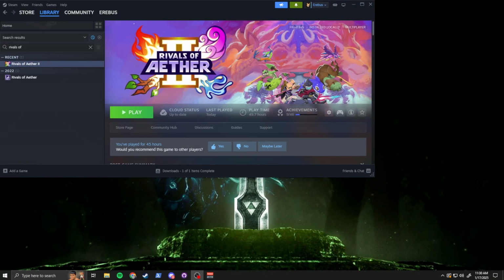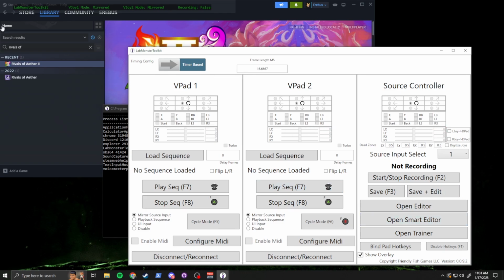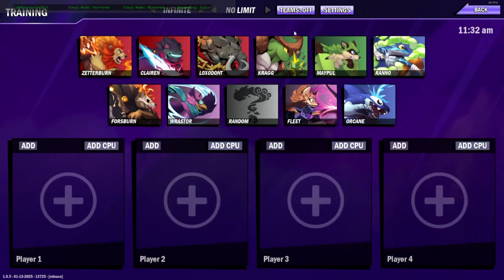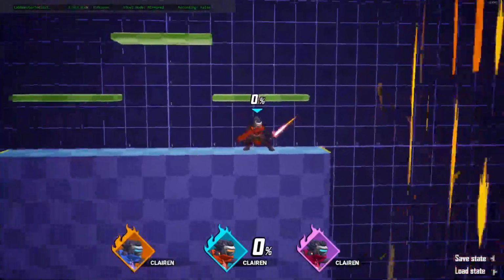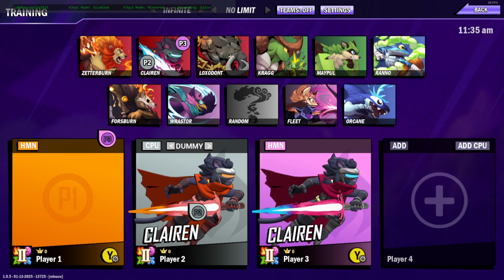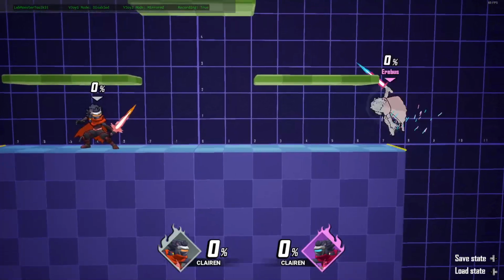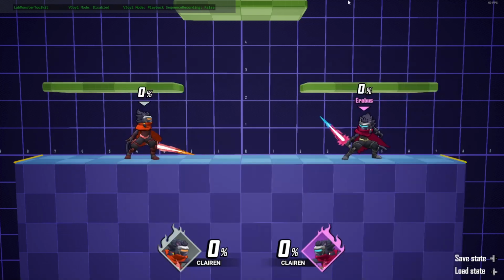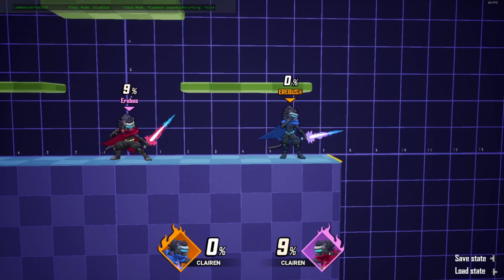Rival of Aether 2 Recording and Playback with Lab Monster Toolkit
Showing how to set up Lab Monster Toolkit with Rivals of Aether 2, for setting up recording and playback functionality in training mode.